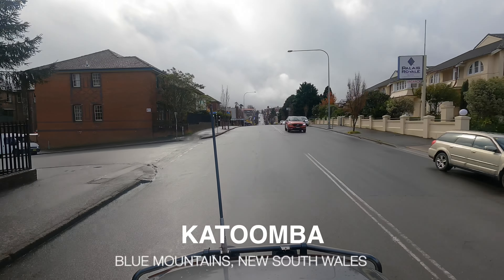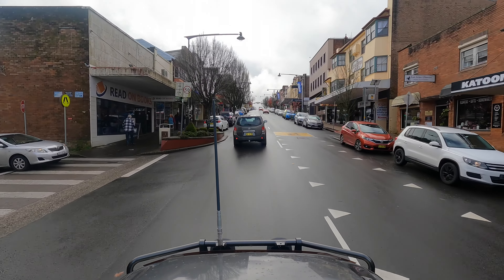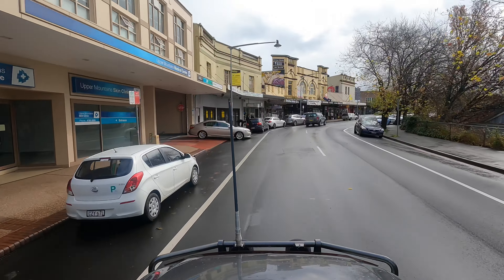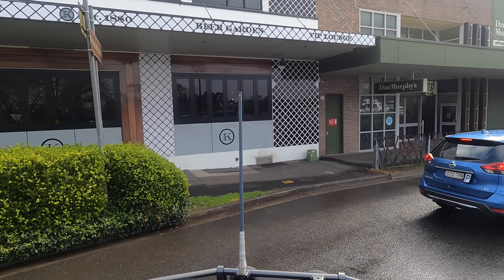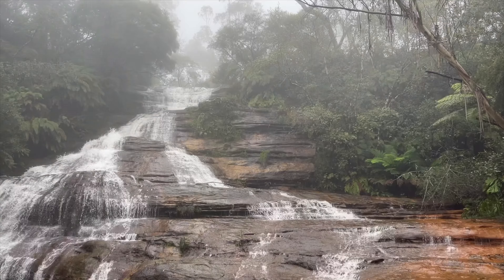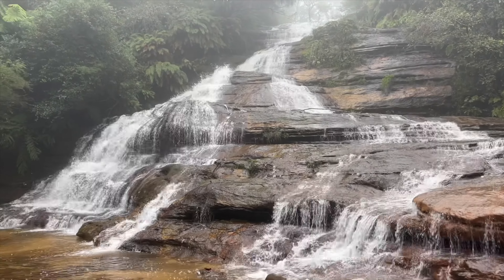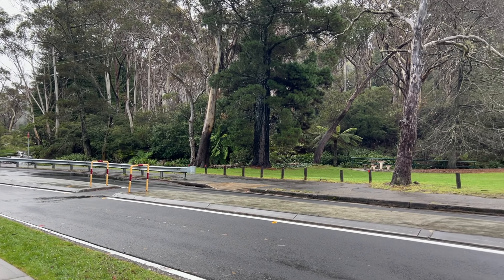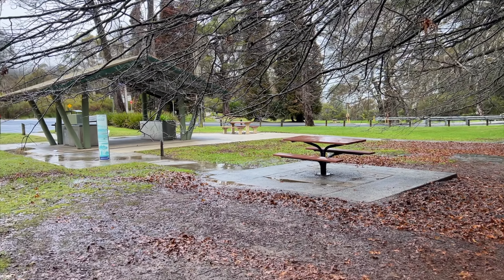Town Showcase Katoomba, NSW! EVERYTHING YOU NEED TO KNOW!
Thanks for joining us for another town showcase, this time we are looking at the awesome town of Katoomba in the NSW Blue Mountains! Katoomba is the most visited town in the blue mountains and is a real tourist hub. Tune in to find all the information youll need to plan your next adventure to katoomba!